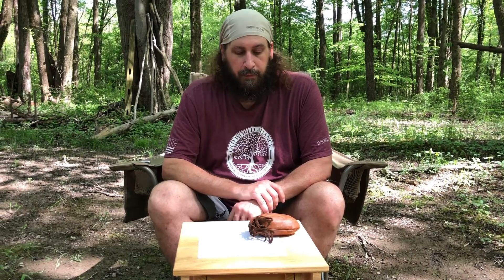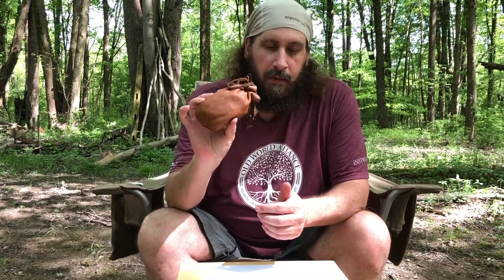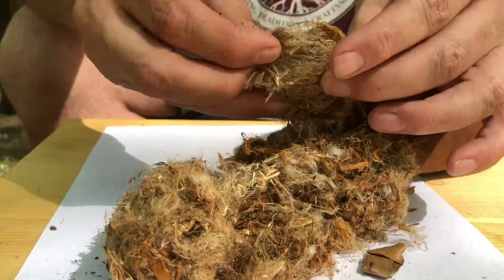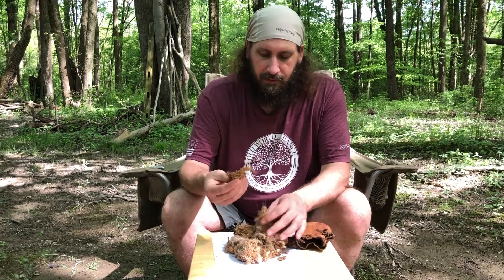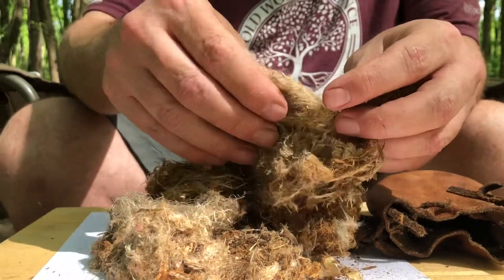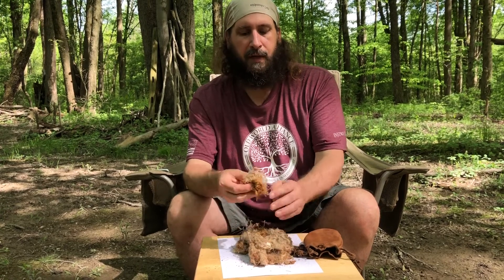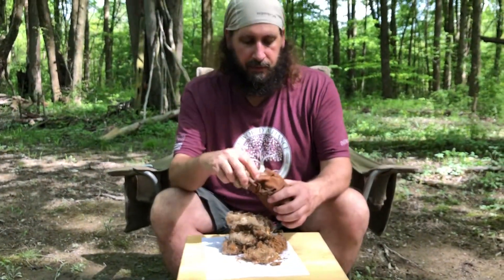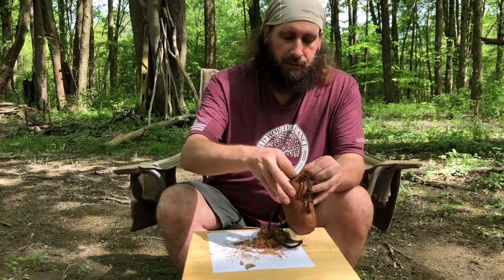Saving Super Fine Tinder for Flint & Steel Fires with the Wolfe Customs Leather Tinder Pouch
My name is Jamie Schmotzer, and I’m an herbalist and instructor for the Old World Alliance co-founded by Jamie Burleigh.

In this video I talk about yet another tinder pouch, and I discuss how helpful it is to have some dry, fine tinder reserved for when a birds nest or tinder bundle needs that little bit of help - especially when using flint & steel.

Opinel No. 8

To join the Old World Alliance, a $10/month subscription based website featuring an alliance of incredible instructors, check out: